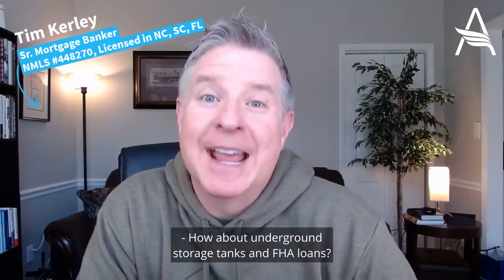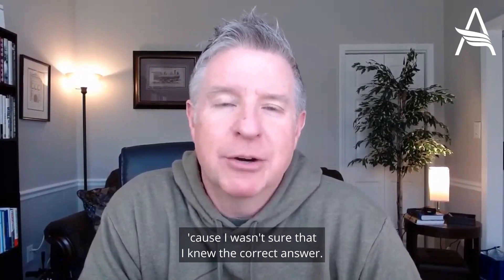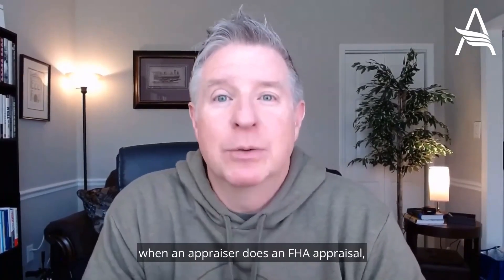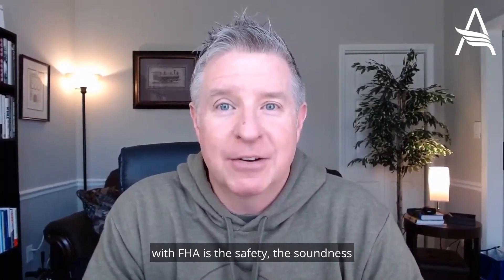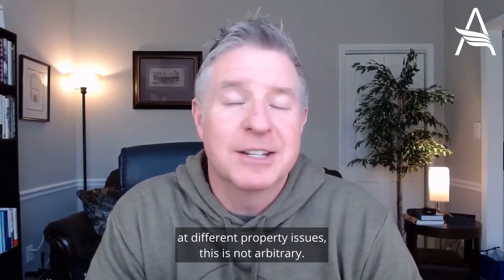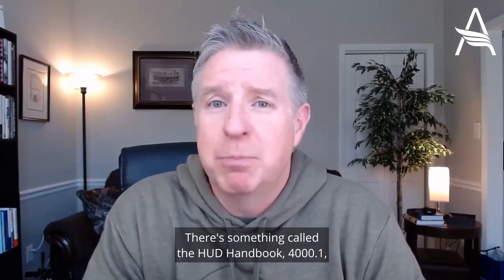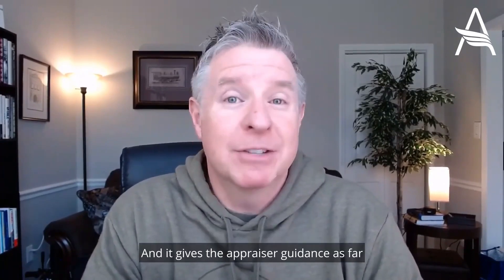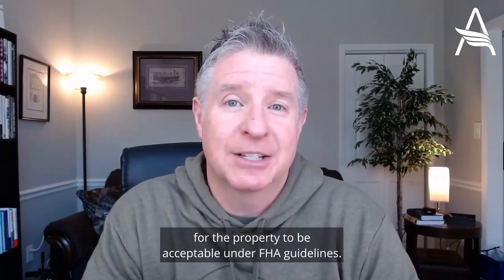What about underground storage tanks with FHA?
The perception is that property requirements are MUCH tougher with FHA, and that's not always the case.

But what about a property with underground fuel tanks? Will this prevent the property from being eligible for FHA financing?

In most cases, no. Watch this short video for all the details!